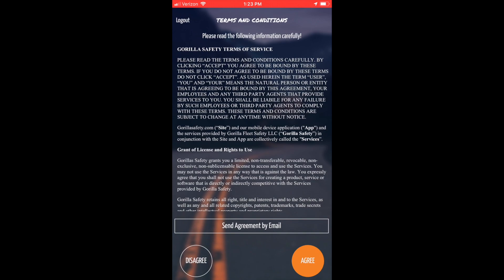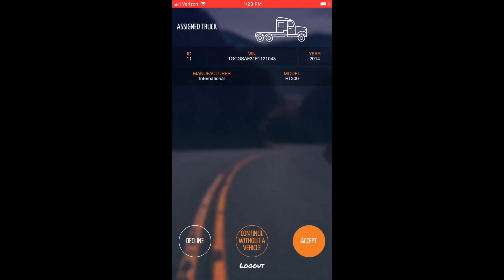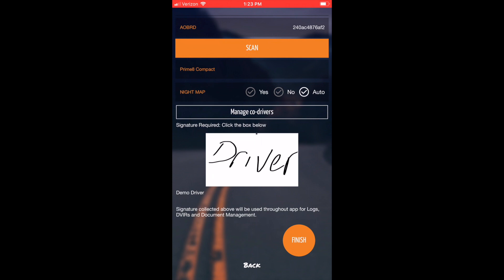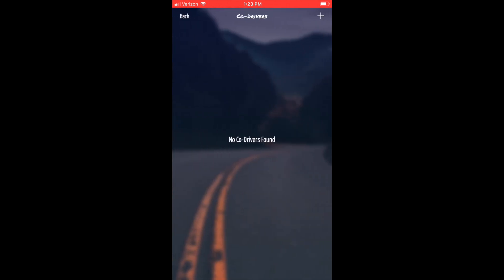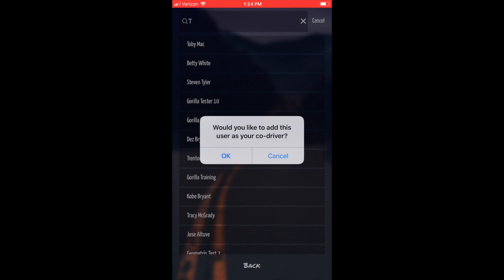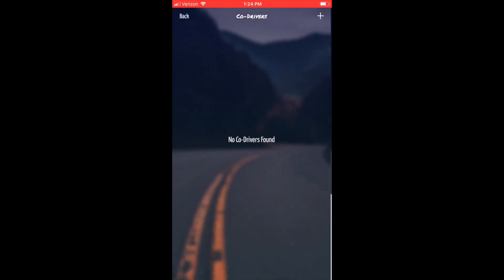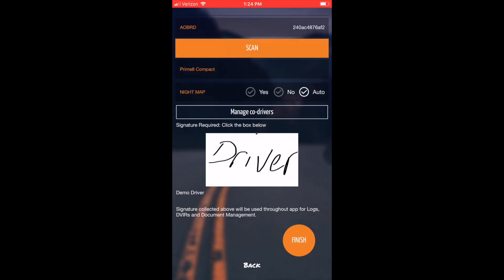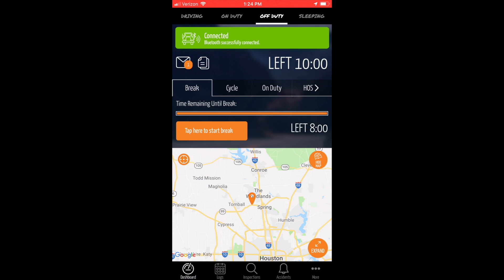How to Login to the Driver Dashboard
This tutorial is a step by step guide on logging into the Driver's Dashboard in the Gorilla Fleet Intelligence App.